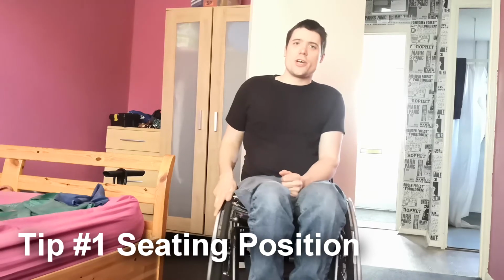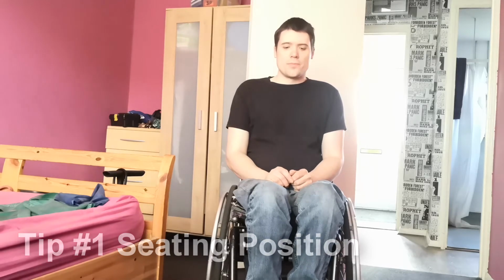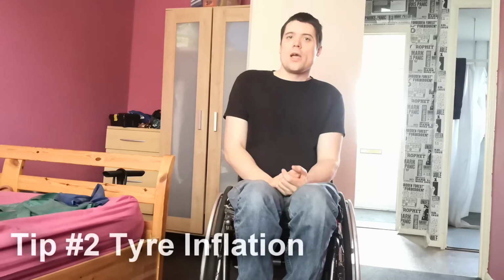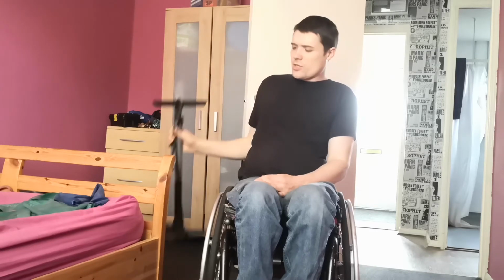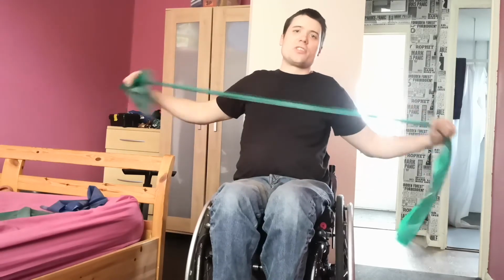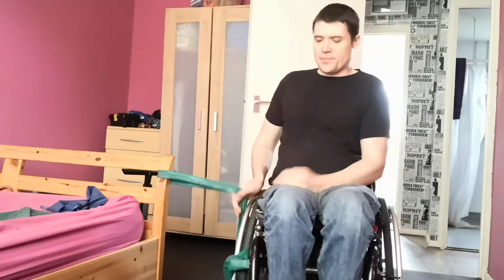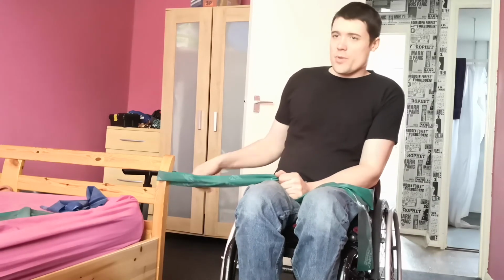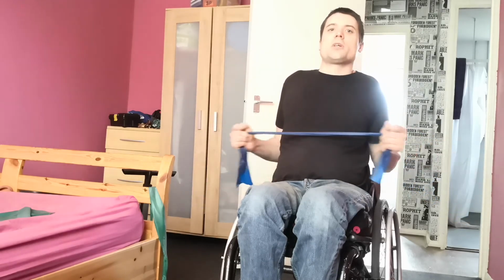How Do I Take Care of My Shoulders? 4 Tips I've learned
Shoulder health is important for quality of life and independence. Learn how I take care of the important muscles that I would struggle without.